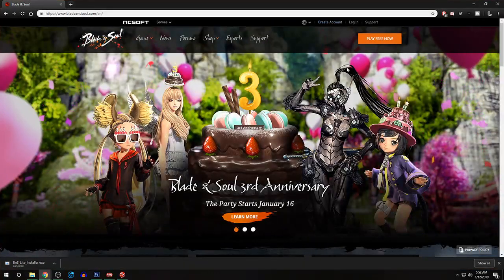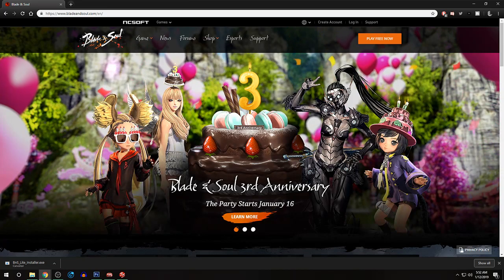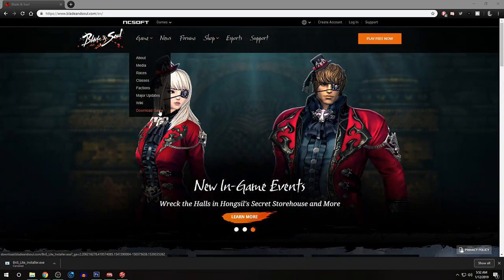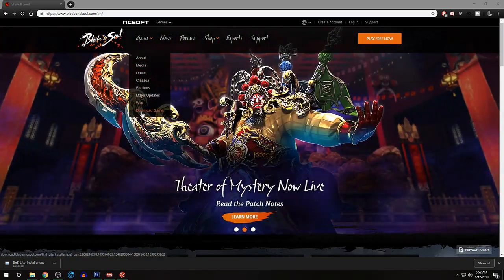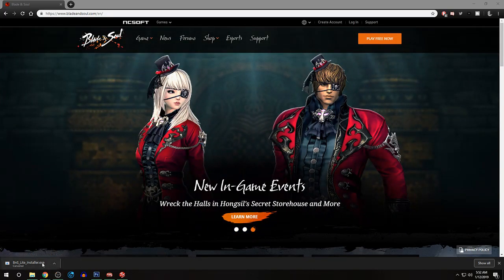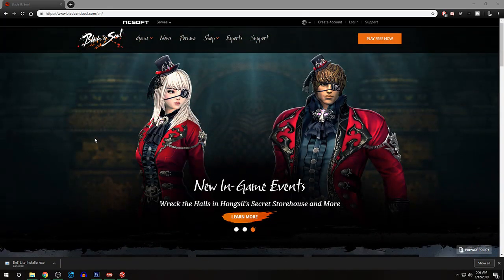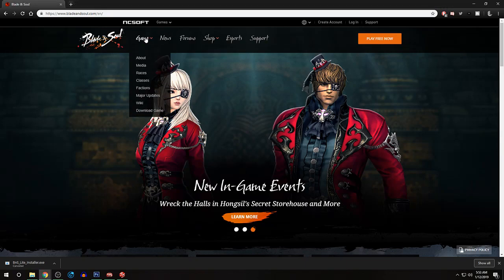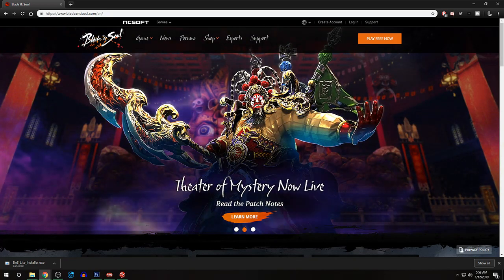Blade and Soul Install (FIX ERROR INSTALL) | THE TALK | NCLauncher.exe? *Outdated*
1) Download Blade and Soul

NCLauncher.exe error when trying to launch Blade & Soul, you can download the NCSoft Launcher

3)launch BNSLITE

4) You should be good ;)

SS-Class: I am the L™... The flames of my rage will incinerate you! I came back from time & space, and as I returned, I had one vision...I shall fill you with fear & send you to a world of anguish beyond your imagination! Let's get started! Come into my web. This is one for the history books, I am here to bring you to your ultimate fate. You will make a fine quarry for my final hunt. LEGENDARY™ the BladeBreaker!